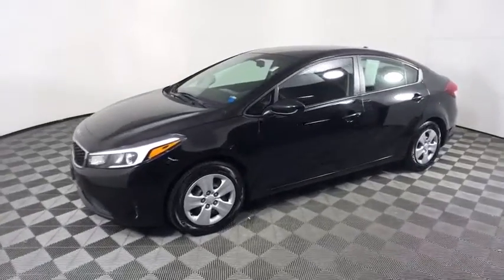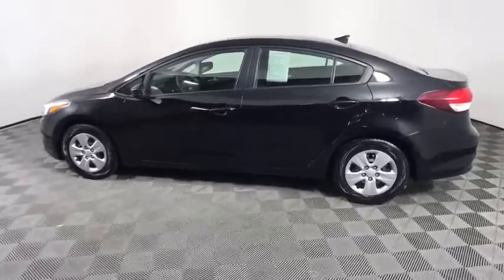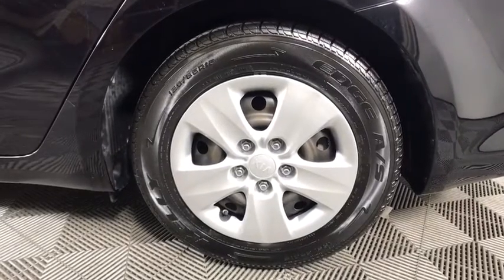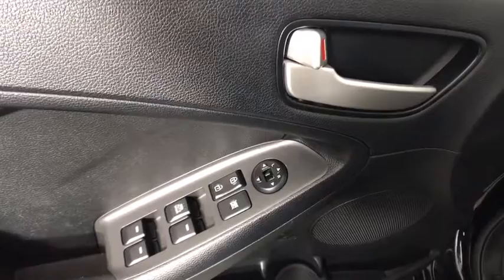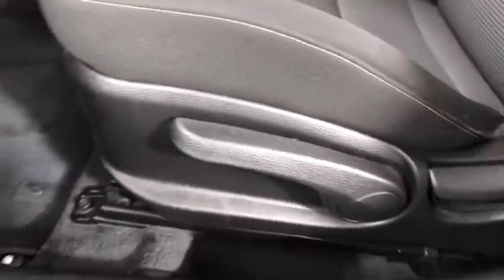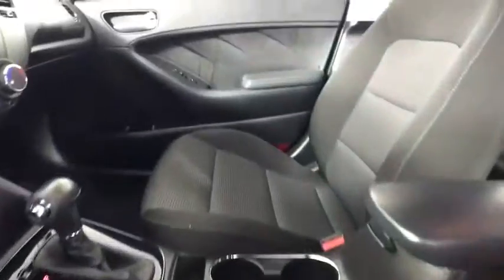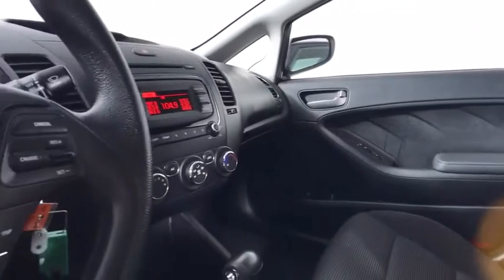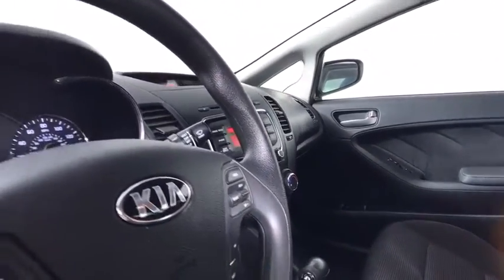2018 Kia Forte Albany, Schenectady, Colonie, Troy, Glens Falls, NY 22001122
Aurora Black Used 2018 Kia Forte available in Albany, New York at Destination Kia. Servicing the Schenectady, Colonie, Troy, Glens Falls, NY area.

Destination Kia
760 Central Ave